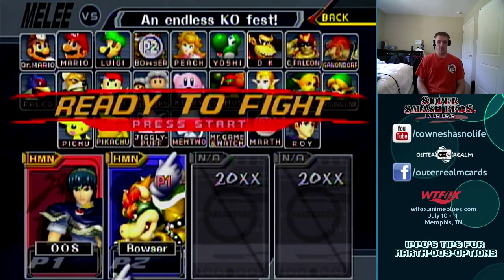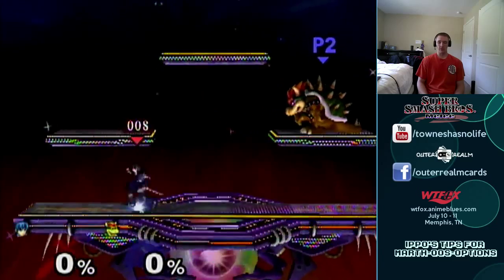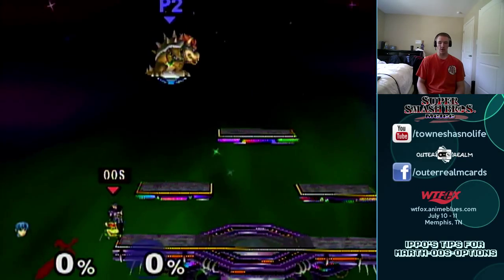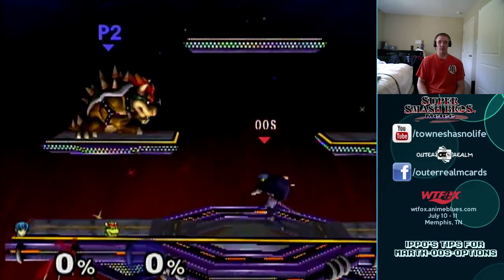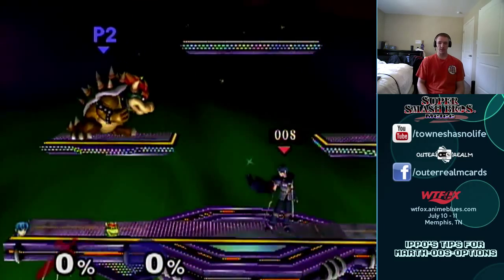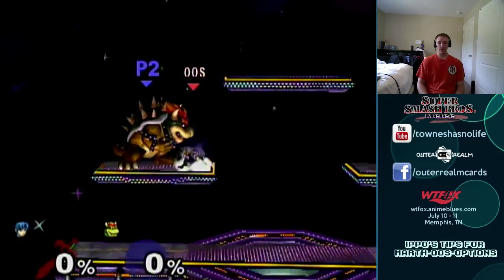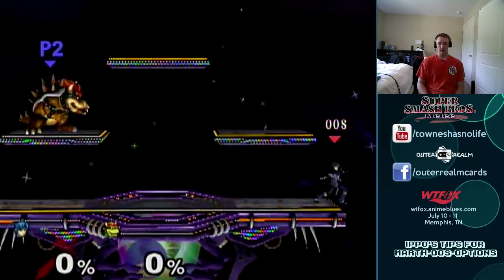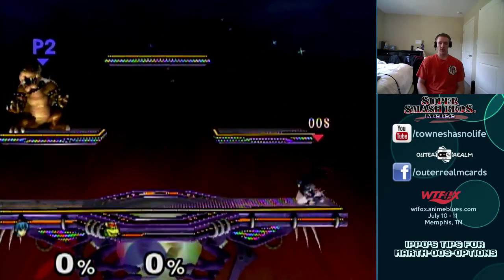Ippo's SSBM Training Tips - Marth OOS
Ippo's solo practice tips are just that: tips on how to practice your melee tech skill and techniques alone with only one controller and a gamecube.

This video is on how to practice OOS options with marth.

Out Of Shield (OOS) - usually jumping out of your shield and doing something once you are free from the shield usually airborne